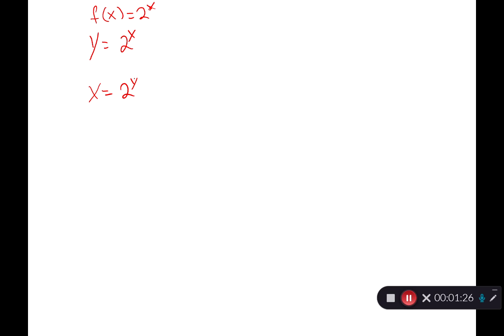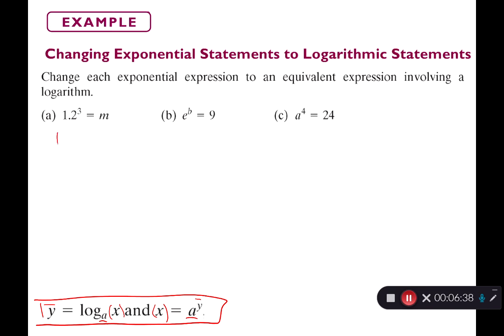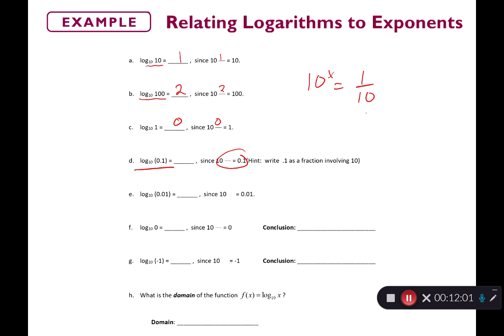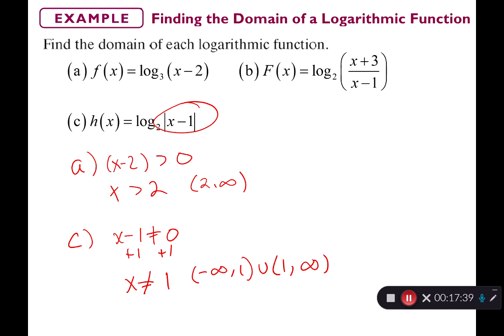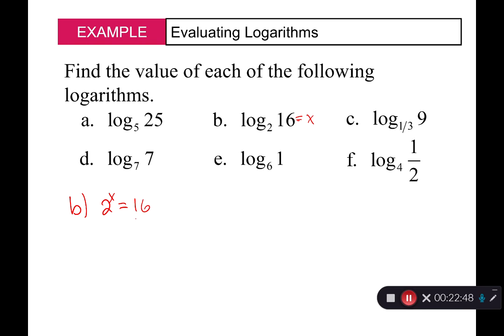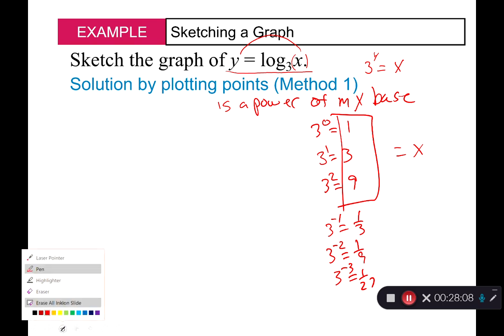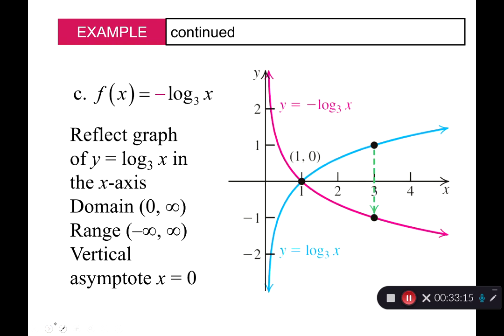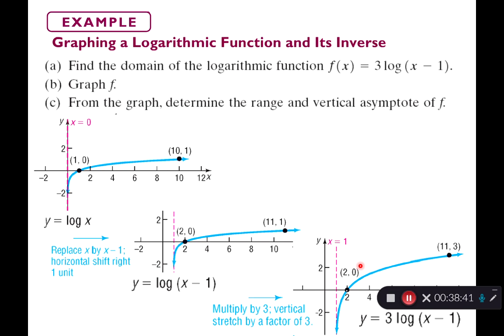Lesson 6 1 Introduction to Log Functions March 23rd, 2020, 9 19 53 pm Source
This is a brief introduction to Logarithmic Functions.